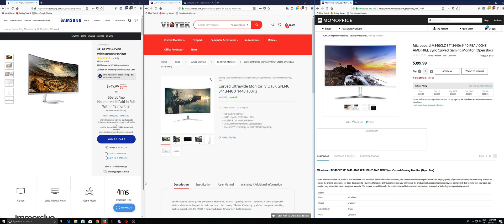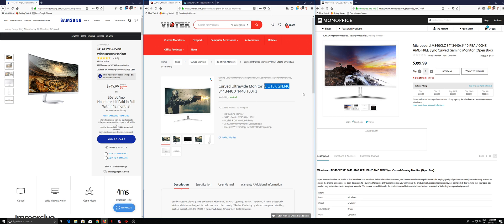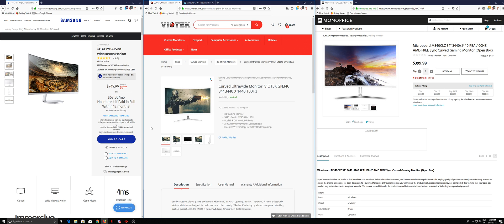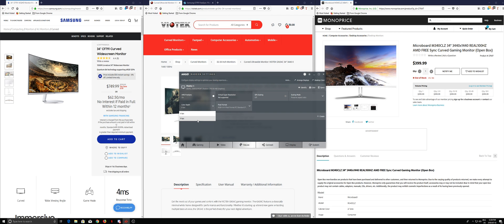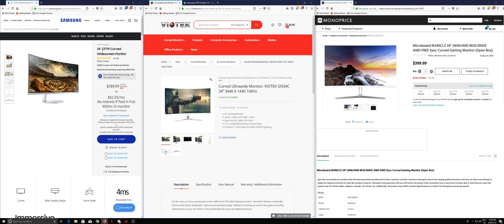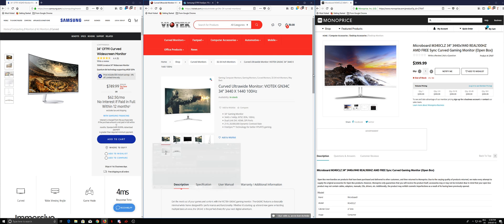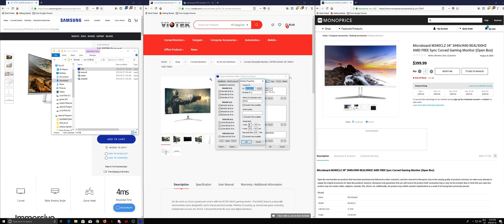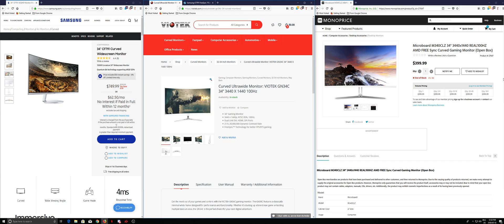AMD Freesync flicker and range fix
Fix for the viotek GN34C , microboard m340clz until a proper official fix is presented. The samsung cf791 was patched I believe.